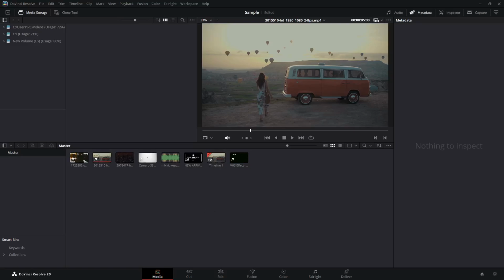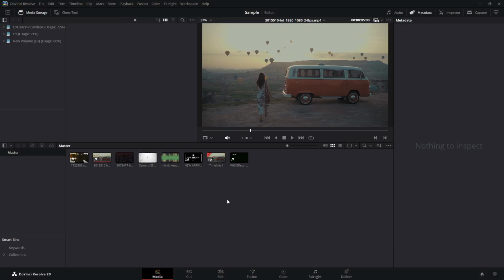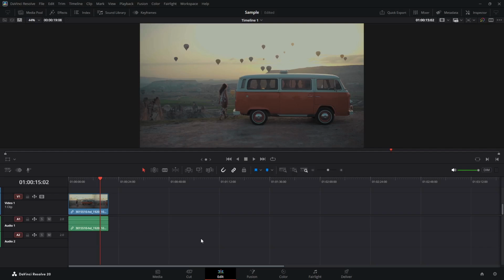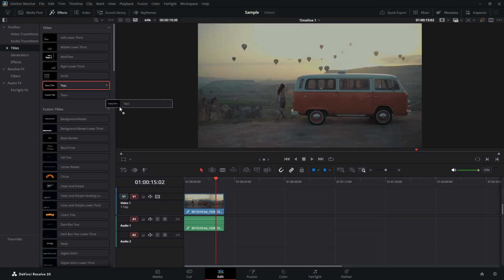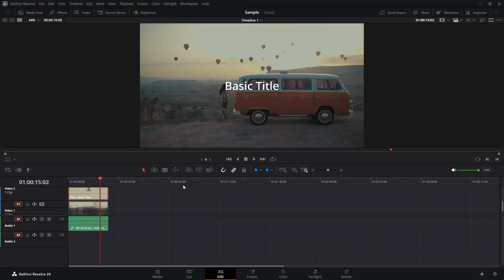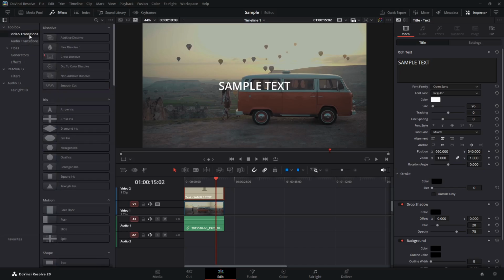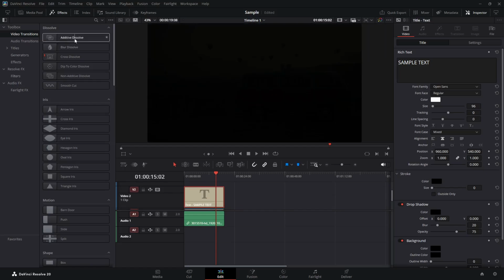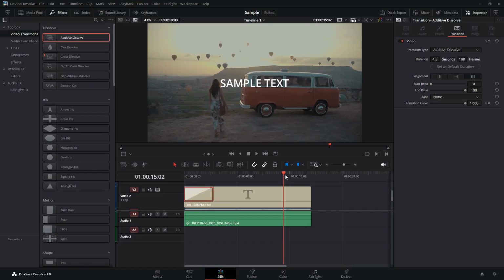How to Fade Text In And Out In DaVinci Resolve (Tutorial 2026)